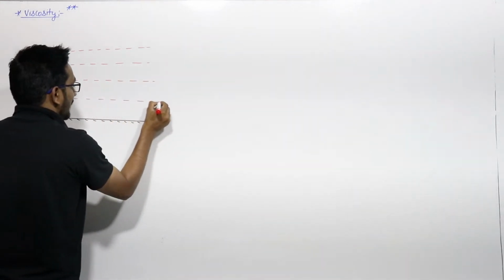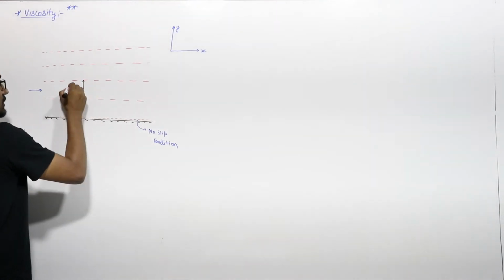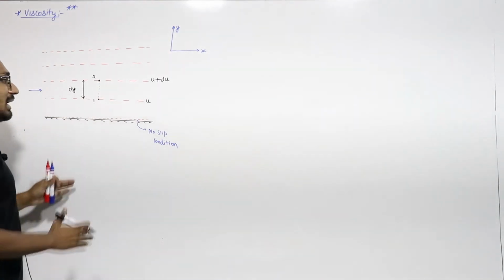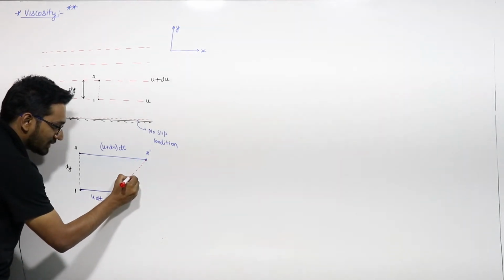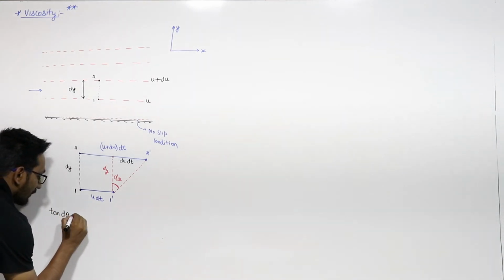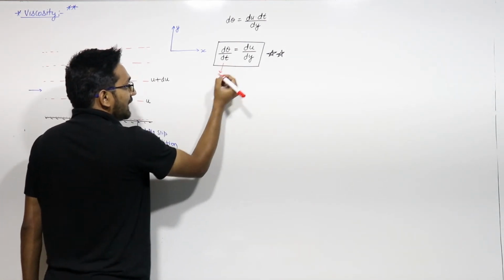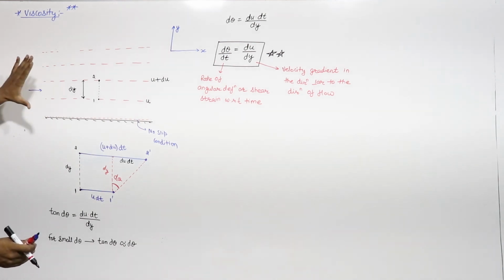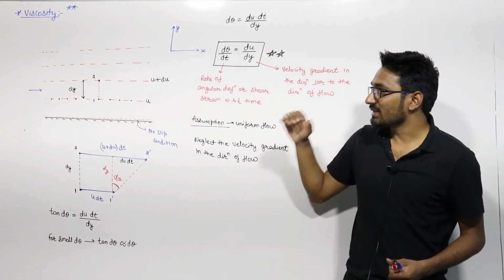Equation of Viscosity GATE 2021-2022 | Mechanical Engineering